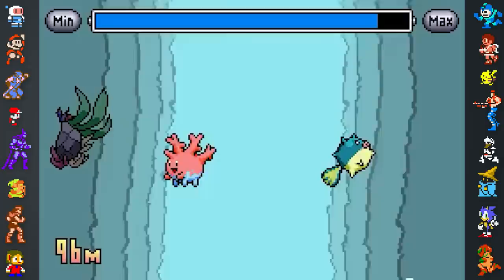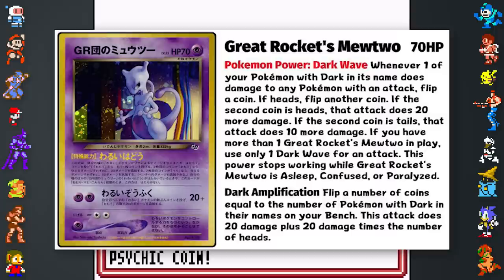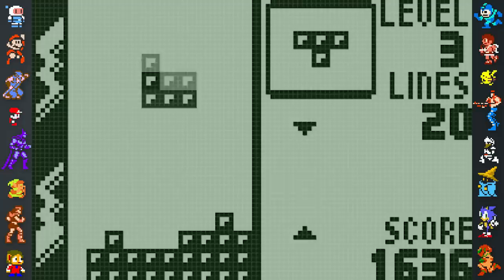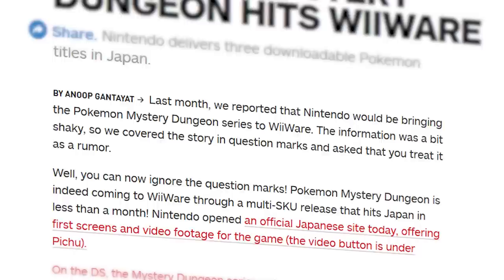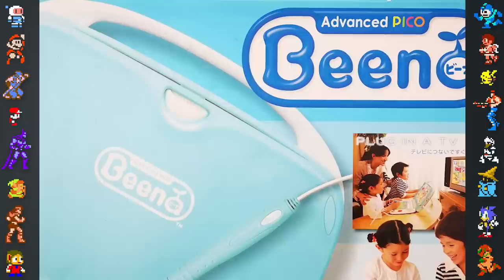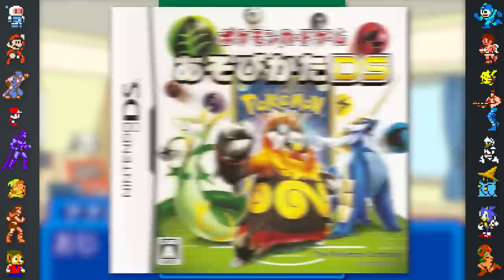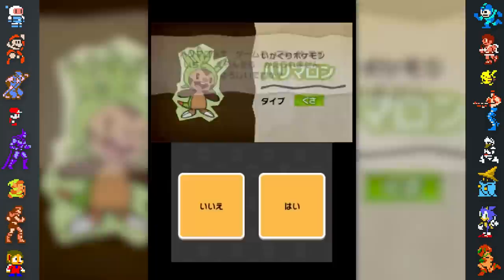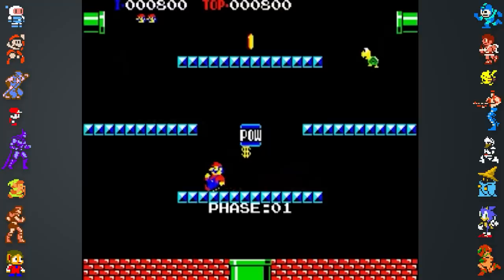EVERY Pokemon Game American Never Got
We reveal our research into every Pokemon game America never got, including games such as several Game Boy Advance GBA exclusive titles, a sequel to the Pokemon Trading Card Game, some bizarre Japan-only Pokemon titles on the Nintendo Wii and Nintendo DS and more!

Research/Writing by Dazz & Greg
Additional Research by Dr Lava